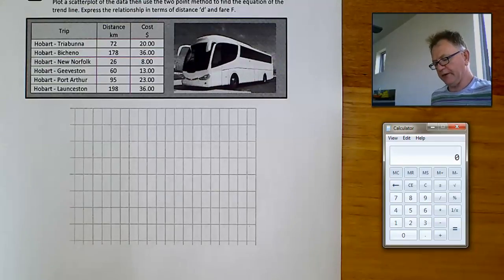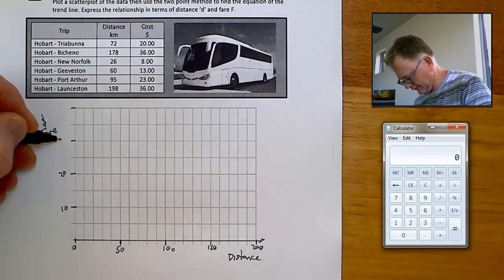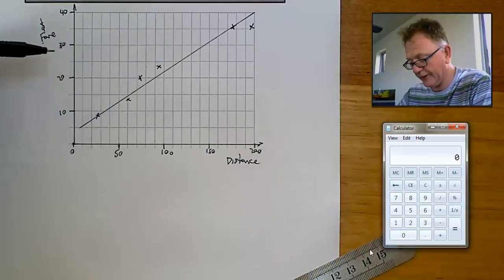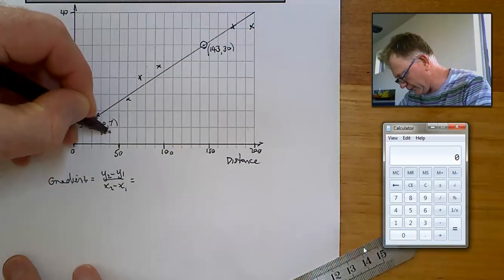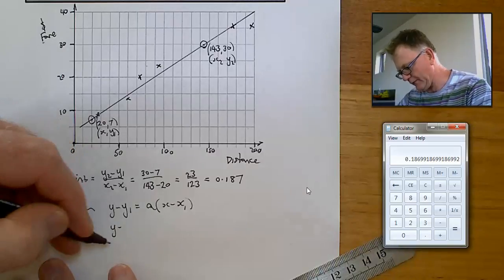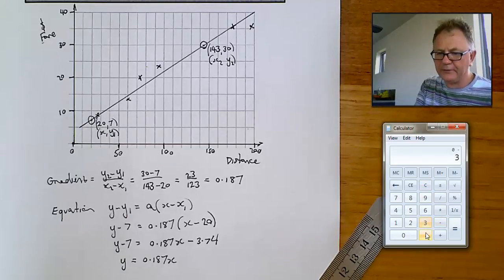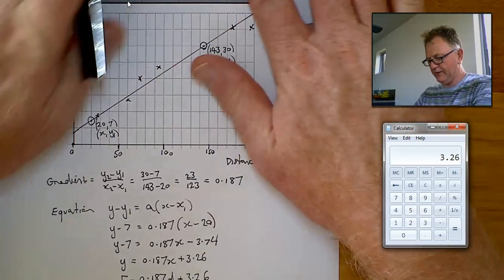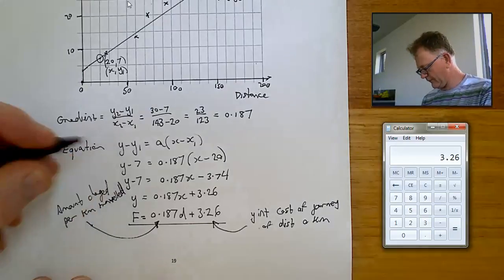MTG2 LM V3 2